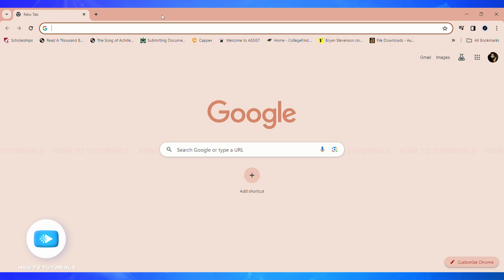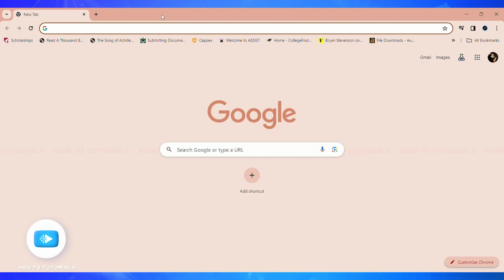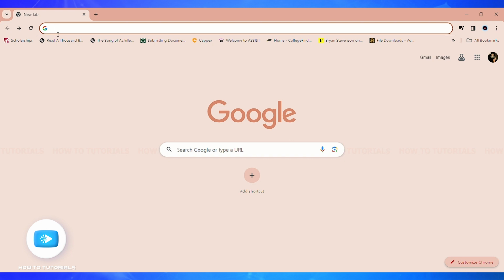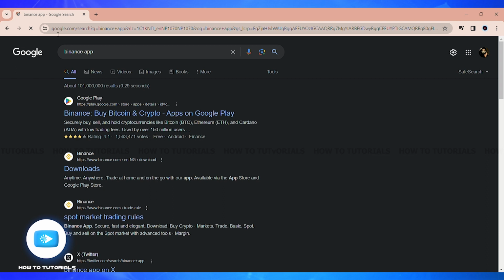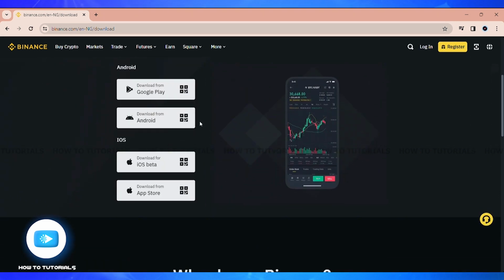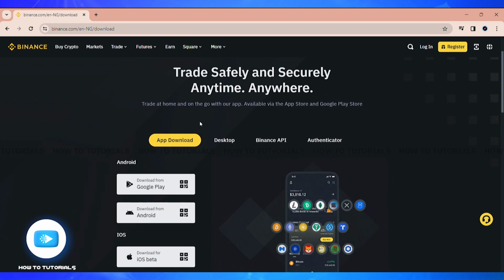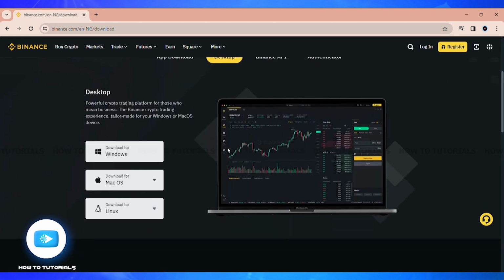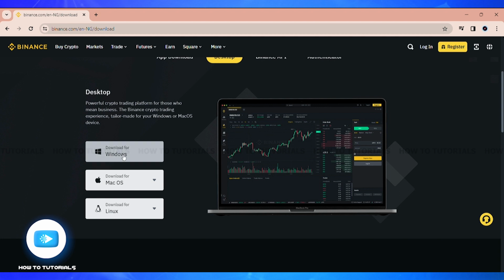How To Download & Install Binance App On Laptop/PC 2024 | Binance Desktop App Download Help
"How To Download & Install Binance App On Laptop, PC 2024 | Binance Desktop App Download Help" - A Video Guide by How To Tutorials.

A tutorial video for the process to download and install Binance app on Laptop/PC.